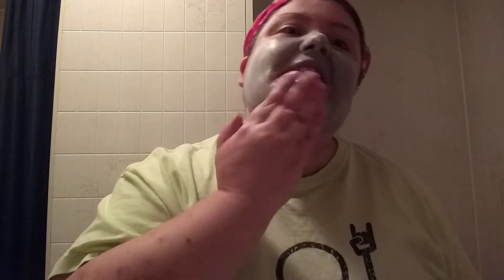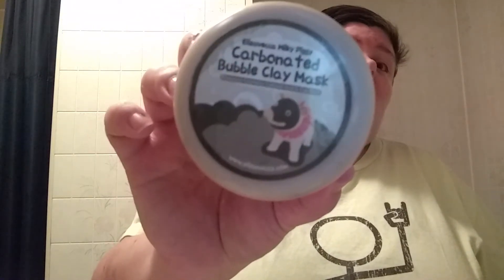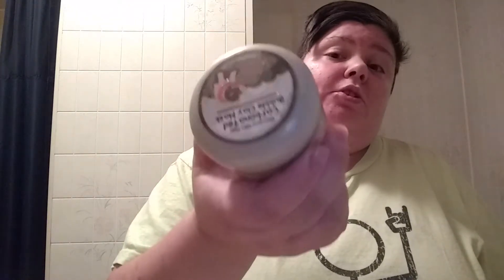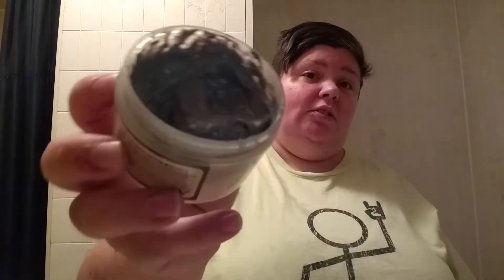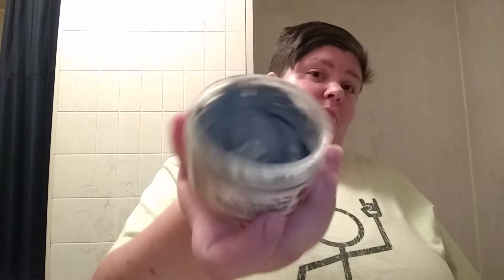LIFE OF PORCUPINE: Elizavecca piggy bubble mask